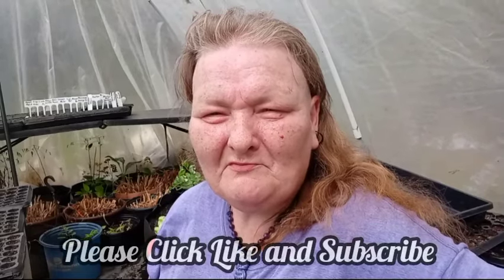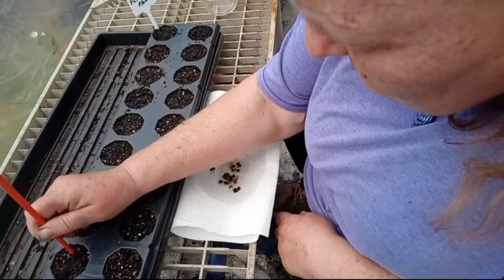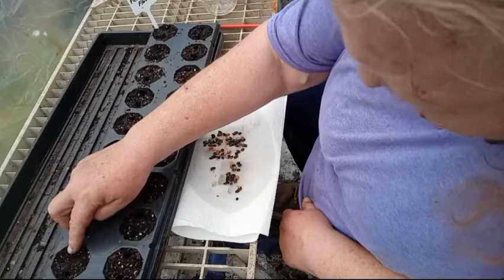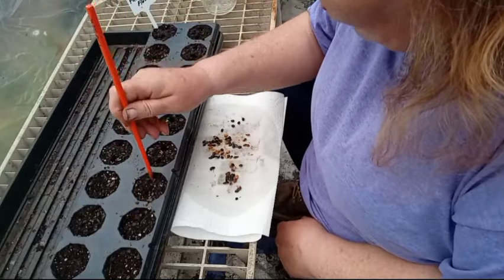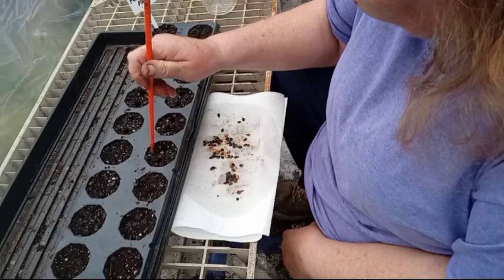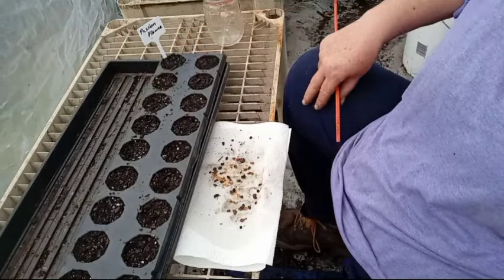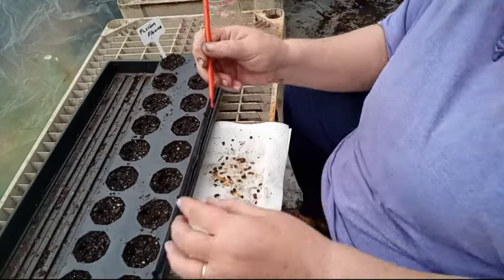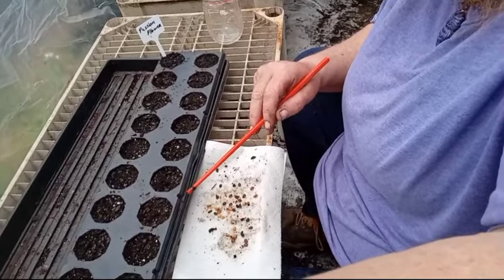Planting Wild Passionflower Seeds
Hello and welcome to Old Ways Gardening and Prepping.🍀 Would like to welcome you each out to my backyard on this beautiful partly cloudy warm day. Today we are going to be planting some beautiful passionflower seeds that I wild harvested last year.

The passion flower, also known as the Maypop because it pops out of the ground in May, is actually native to the southeastern United States and can be seen growing along roadsides, open fields, and even in some wooded areas.

Maypop is the common name given to the passion flower species that is native to North America, P. incarnata, specifically the Southeastern US. It is hardy in zones 5- 8 and can withstand winter temperatures of -4⁰F. It is a vine that grows to 8 feet.

Direct sow seeds or start indoors 6-8 weeks prior to planting in the spring or fall. Plant seeds ¼” deep, keep moist and give them high humidity for the seeds to germinate.

Hope this video encourages you to also try your hand at growing the beautiful passionflower vines. Everyone take care and have a blessed day.❤🍀🦉

Blessings,
Teresa 🦉

or

C/O
Teresa Horn